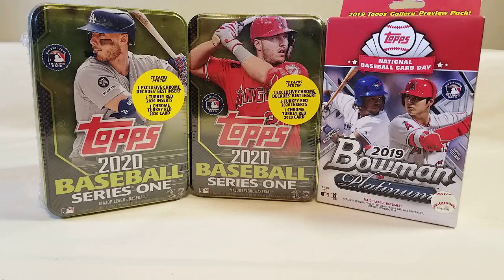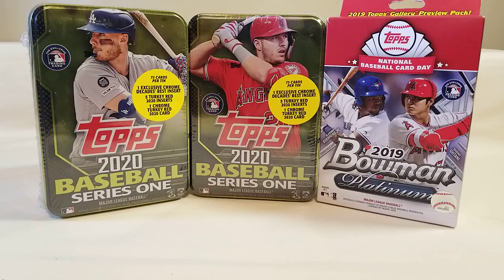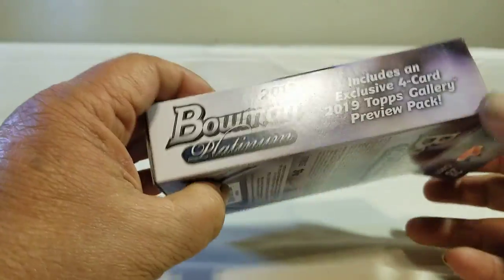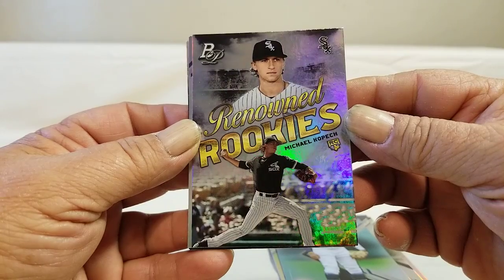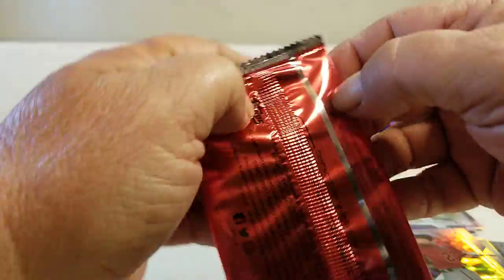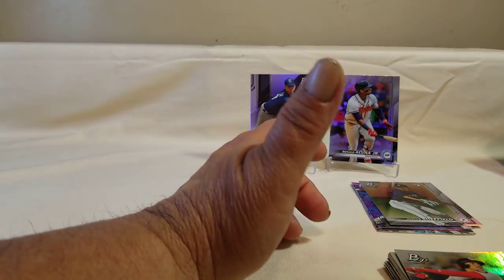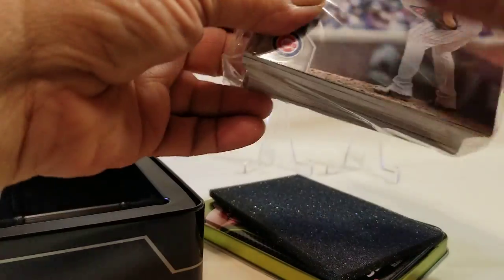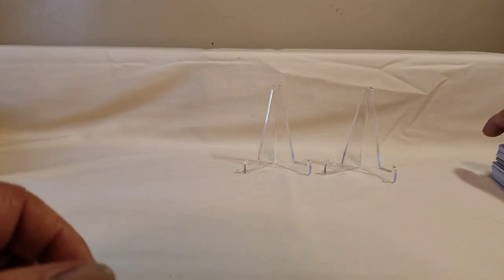2020 Topps Series 1 Tins Part 2. With a bonus box of Bowman Platinum.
2020 Topps Series 1 Tins Chasing Turkey Red Set Part 2
Bowman Platinum Bonus Hanger Box!